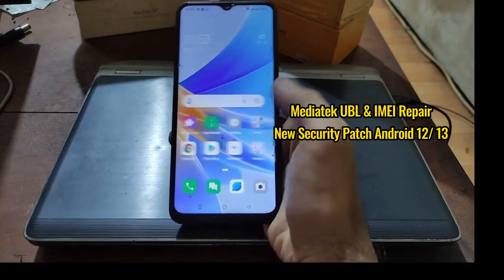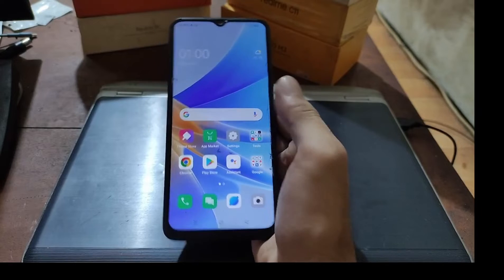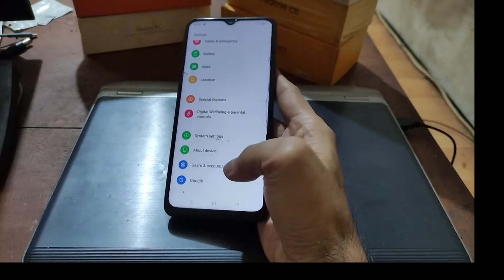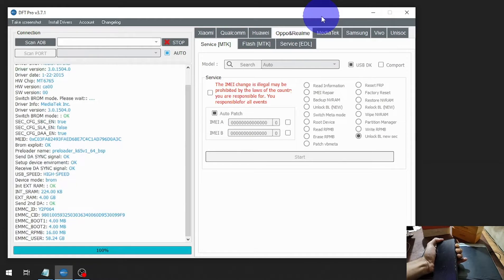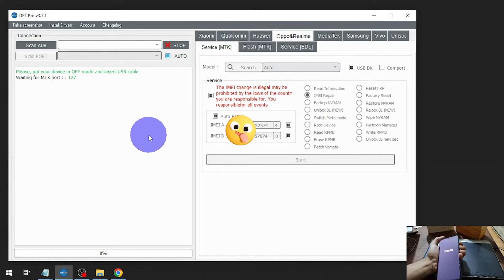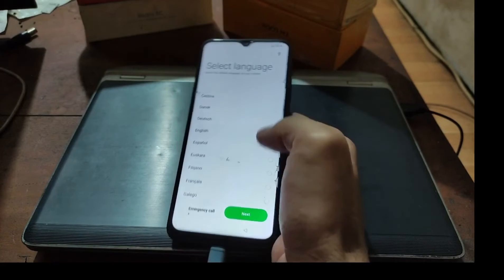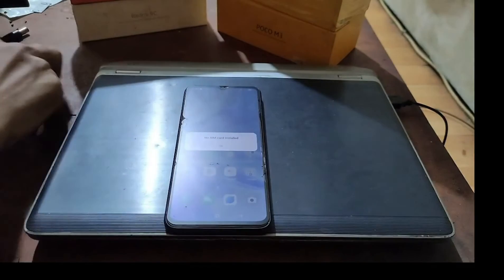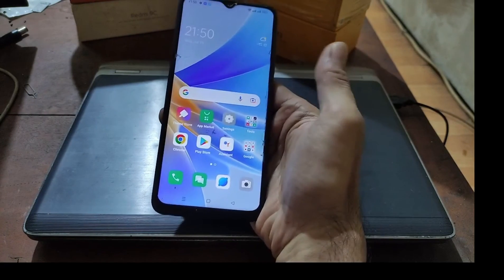Oppo A17 | Repair IMEI & UBL New Security (DFT Pro)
Step by step how to repair/ change IMEI on Oppo A17 On Color OS 12 Android 12. Mediatek New Security using  DFT Pro (Paid Software). Include Unlock Bootloader

Jasa oprek HP Jakpus (Android Mobile Services)